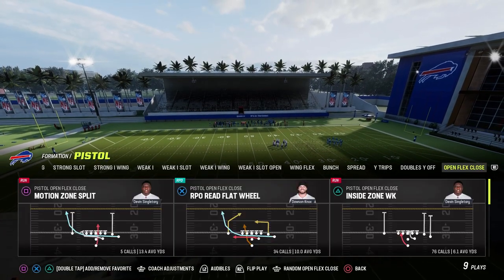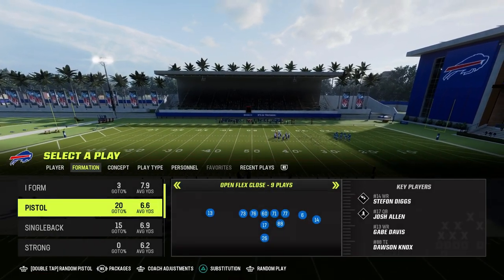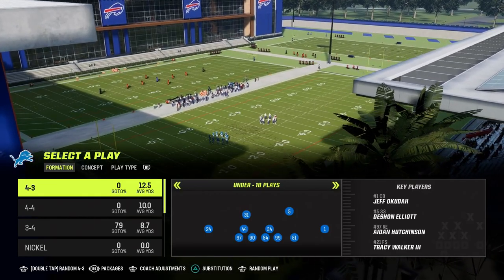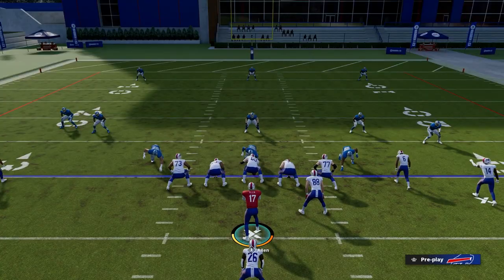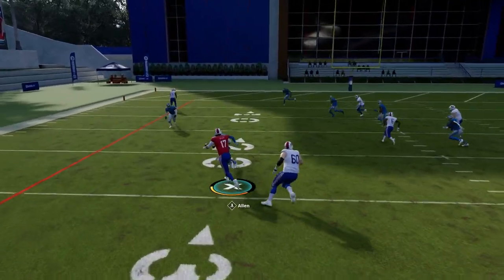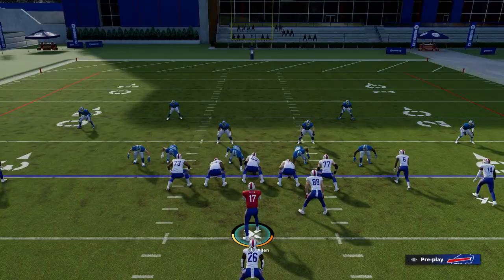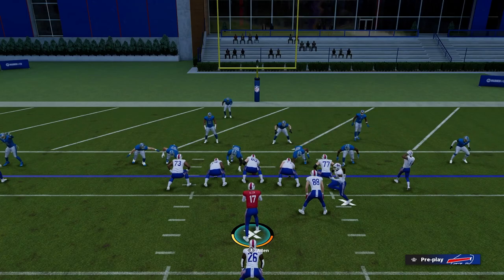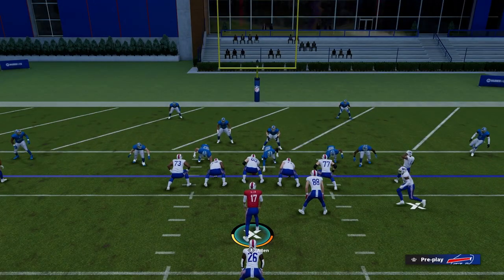THIS RPO IS ONE OF MADDEN 23 BEST OFFENSE PLAYS TO BEAT EVERY DEFENSE! PISTOL SCHEME PART 2🔥🏋🏈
I think I have found one of Madden 23 best offense plays to score easy one play touchdowns.  This RPO play can be ran against any defense and is very hard to stop unless your opponent users this route. This Madden 23 best offense play is the RPO Read Flat Wheel and is in the Pistol Open Flex Close and Bills and Giants playbooks.

PISTOL OPEN FLEX CLOSE SCHEME - BEST MADDEN OFFENSE SCHEME